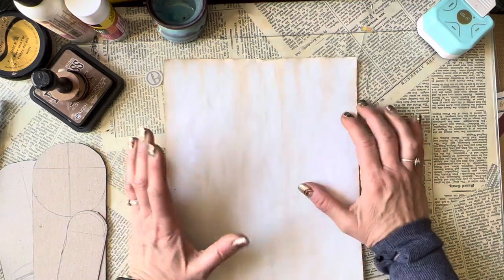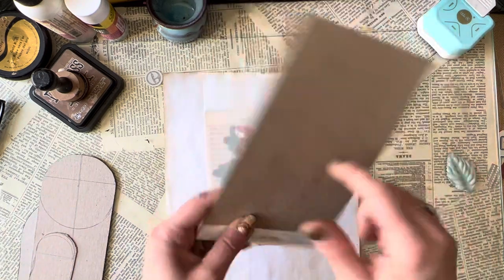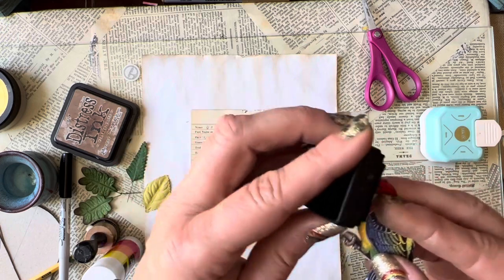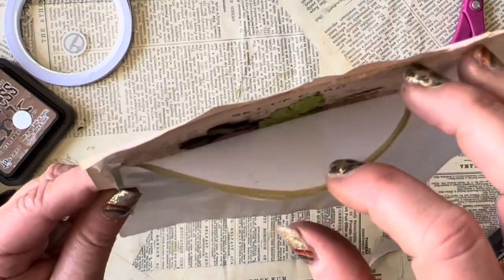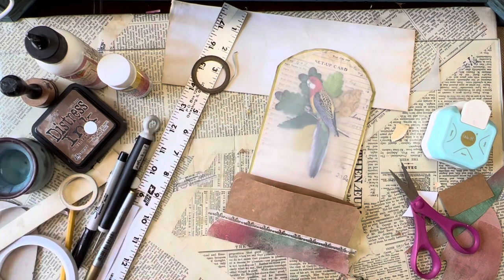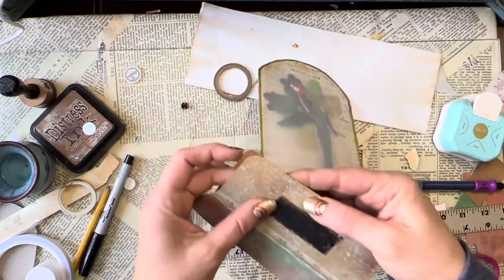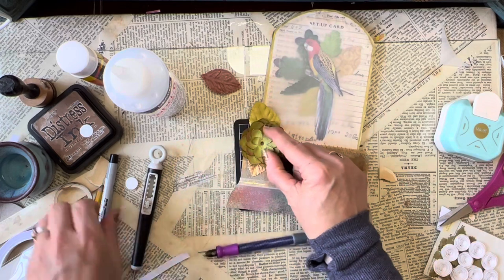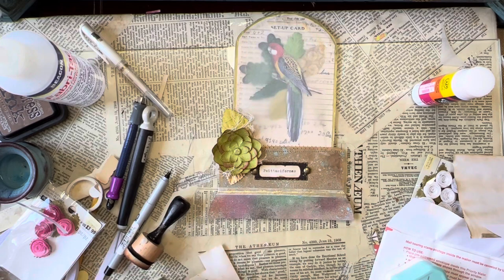Victorian Paper Cloche Series - Pt. 2 - FREE Templates Included / No Kit Needed! JUNK JOURNAL Ideas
Join me for part 2 of this series about making unique Junk Journal tags /accessories that take  inspiration from a very Victorian decor item... the terrarium, or in this case the cloche.
In part 1 I shared the basics as we made a botanical themed cloche, but in this video I'll teach how to make a template for your cloche projects and we will dive into a tropical bird theme. It's so much fun to play with the little settings you can make "under glass". It's a great project for fussy cut images and found papers. ***FREE TEMPLATES are included to go with this series, you can find them at the link here:

This will be a multi-part series.  Here's what to expect:
Part 1 -  The Basics - what to use, how to work with vellum, and my step-by-step process
* Don't have vellum? Check out Sharon @MadPaperCrush video on how to make this material with items you may already have
Part 2 -  How to make a template, how to work with all found papers and fussy cuts.  NO KIT USED IN THIS VIDEO

MORE ABOUT ME:

I'm a paper crafter, polymer clay artist,  journal maker, vintage reseller, part-time art teacher. I'm a lot, but I'm passionate, creative, a nature freak and I'm thankful you popped over to take a peek!

To see the products I use to make my journals including the glue sticks and tools in this video go to:

*Please note I have an associates program so if you purchase through these links I get a tiny commission at no extra cost to you.  This list is so you can see the items I use and there is no obligation to buy through Amazon ever!

This presentation is protected by U.S. and International copyright laws.  Reproduction and distribution in any form without the written permission of ©CreativeCottage Studio / ©Tape 'N Twine 2022  is prohibited.

This material was not designed for children and is categorized on YouTube as adult content. Not made for viewers under the age of 18.